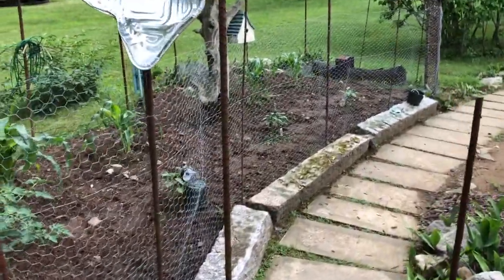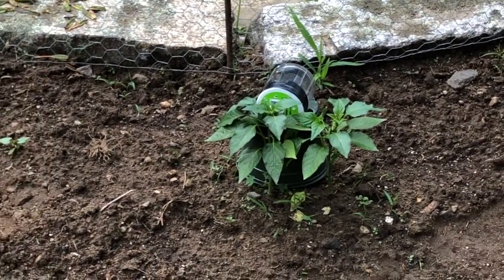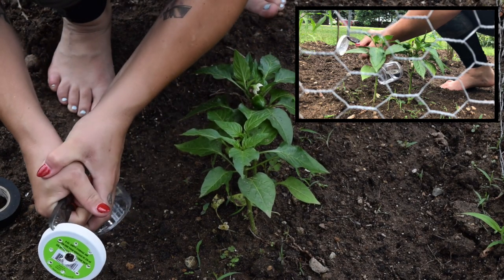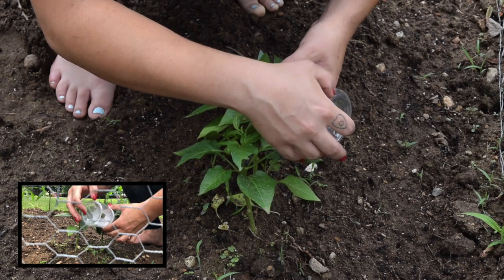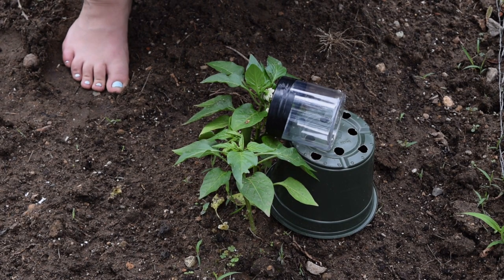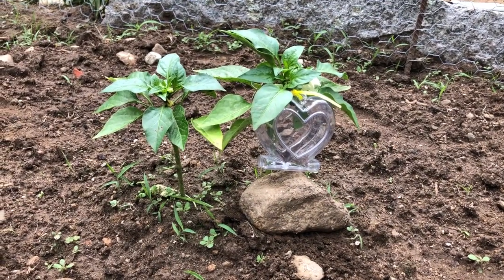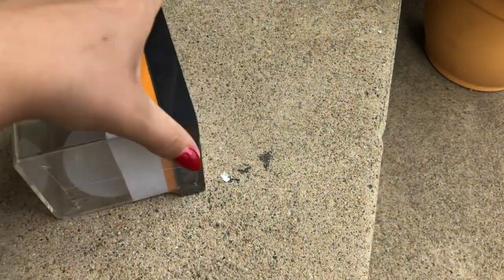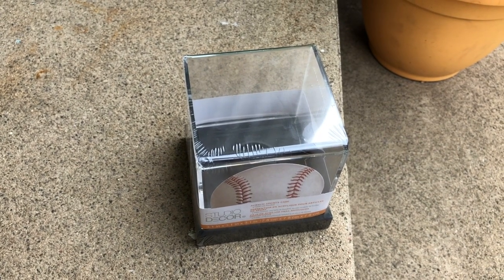How to Grow Shaped Fruit! Pt 1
Hay guys Eryn again. In this video I will start the process of growing some shaped fruit. I have never done this before and I really hope it works. I also really hope it helps anyone trying to do this as well.